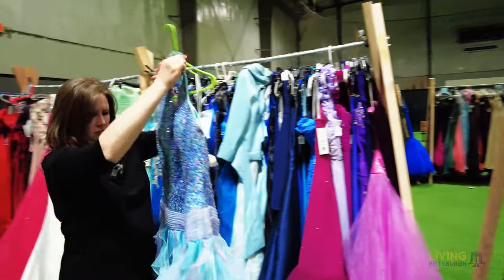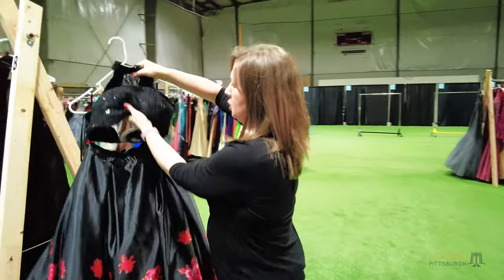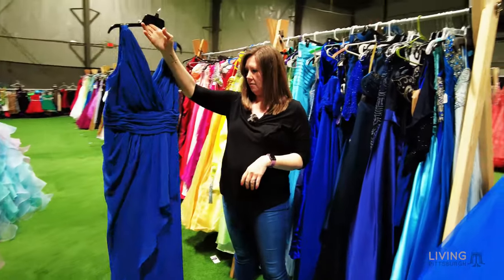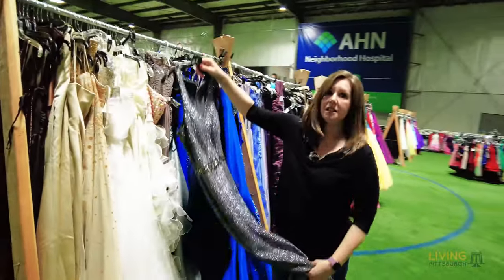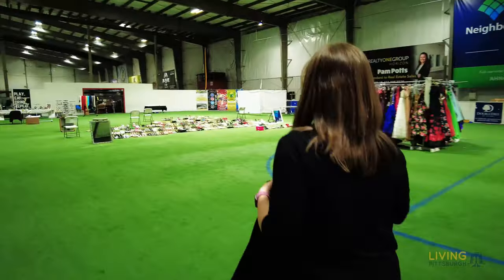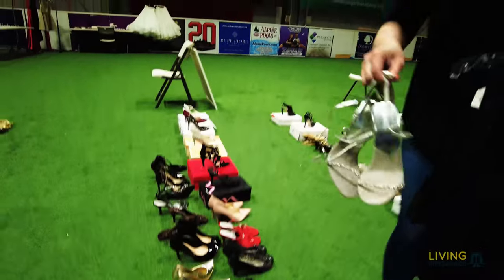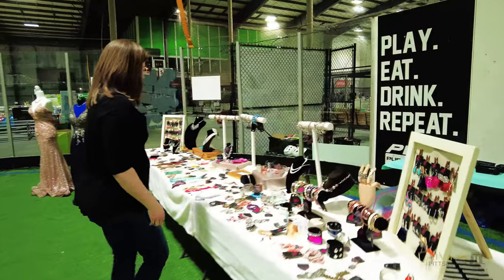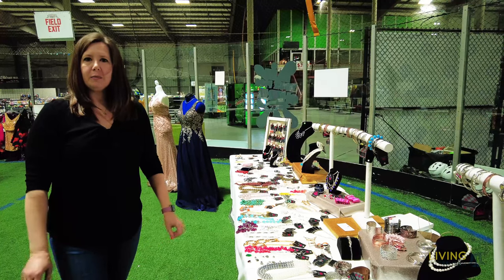Bless a Dress is at Sunflower Sprouts! with Living Pittsburgh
I just came across one of the best Pittsburgh nonprofits, Bless A Dress, who combines two amazing qualities: #1 - the idea of 'paying it forward' & #2 - sustainability.

ALL PROM DRESSES, SHOES, & JEWELRY IS FREE
APRIL 7, 8, 9 of 2022

If you have a daughter who is headed off to prom soon, this event is for you.  They literally have over 1,250 different dresses to choose from and each dress, shoe, & piece of jewelry is absolutely free.  And, the amazing thing, is that everyone is invited - there are no restrictions.

Bless A Dress works with people who donate dresses (i.e. paying it forward)
which is a real blessing...but going a step further - these dresses would be stuck hanging in closets for years and eventually thrown out.  Instead, they are providing for a more sustainable future by ensure these beautiful dresses with expensive fabrics and tons of labor are being used and not just filling up a landfill (or your closet!).

It's worth a trip to check them out.
Pittsburgh. Your City. Own It.